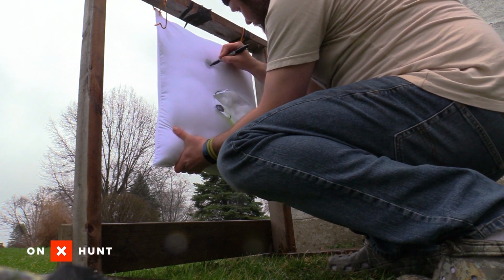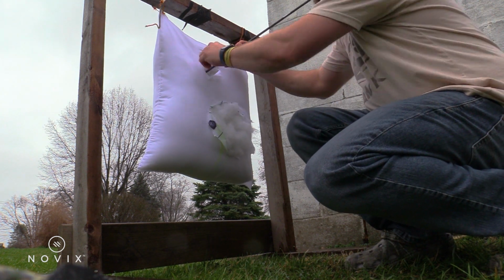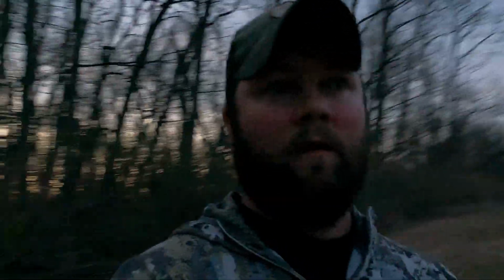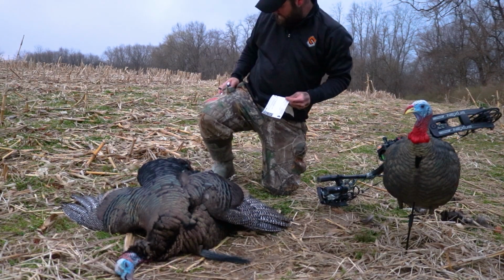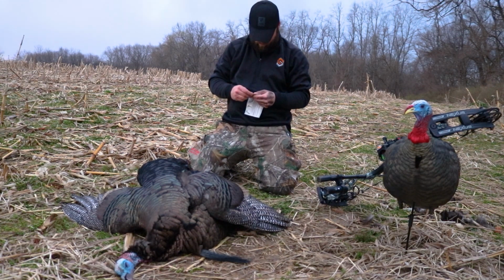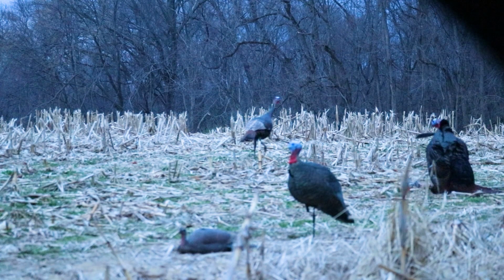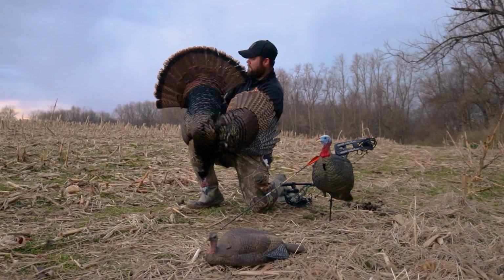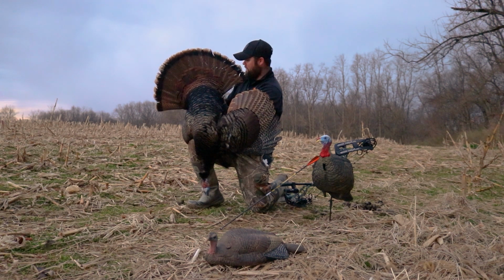Bowhunting Birds I Self Filmed Turkey Hunt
Matt was struggling to find turkey's this year, but finally found a couple and made it count on his first time out here in Illinois. Some area's throughout the state have noticed a big decline in turkey numbers and that seems to be the case for Matt as well. There's a lot self-discipline when trying to self-film your turkey hunt and Matt holds it all together to make his shot count.